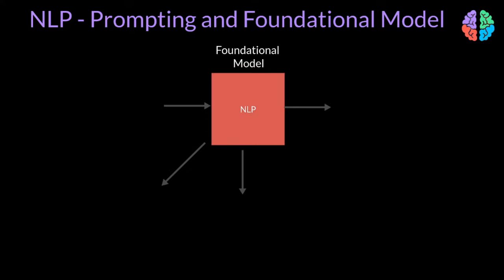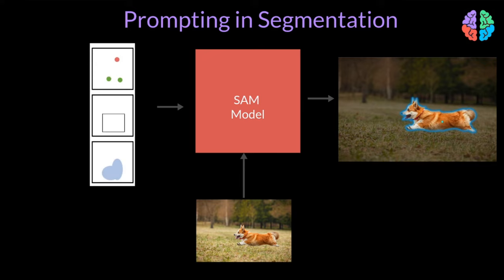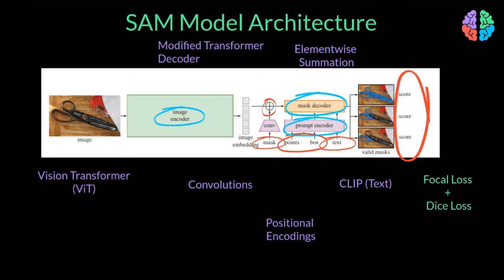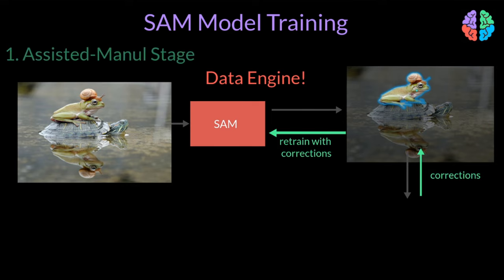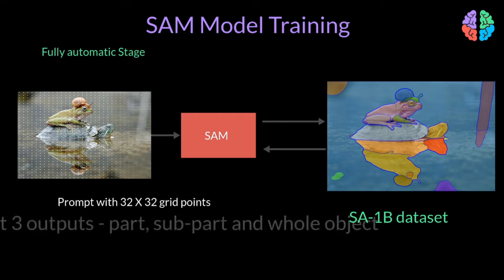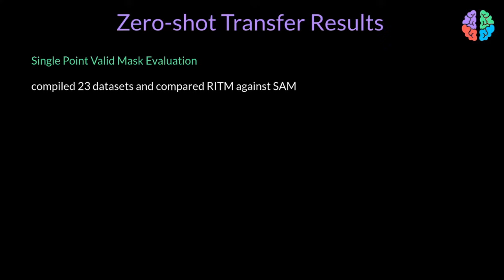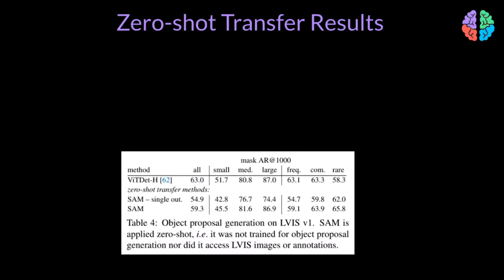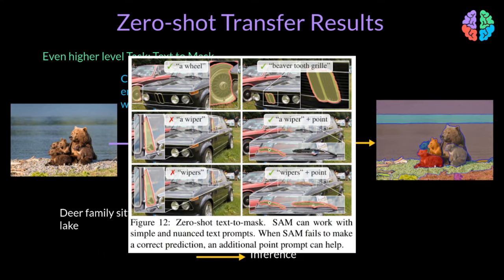Segment Anything Model (SAM) from Meta AI: model architecture, data engine, results and limitations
Meta AI recently introduce a foundational model for image segmentation called Segment Anything Model or SAM in short. This video explain the motivation for SAM, the model architecture, its novel SA-1B dataset and the results and limitations of zero-shot transfer learning.

⌚️ ⌚️ ⌚️ TIMESTAMPS ⌚️ ⌚️ ⌚️
0:00 - Foundational models in NLP
1:07 - Problem with Vision Models
2:01 - Prompting in Segmentation
2: 56 - SAM Model Architecture
5:15 - SAM Model Animation
6:15 - SAM Model Training (Data Engine)
9:21 - SA-1B Dataset
10:04 - Zero-Shot Transfer Learning Tasks
11:33 - Zero-Shot Transfer Learning Results

🧸 🧸 🧸 TOYS OF THE TRADE 🧸 🧸 🧸

📝 XP-Pen for my scribbles
⌨️🐭 My Keyboard & Mouse
🖥 My Monitor
💻 My GPUs
🎤 My Mic
My work desk